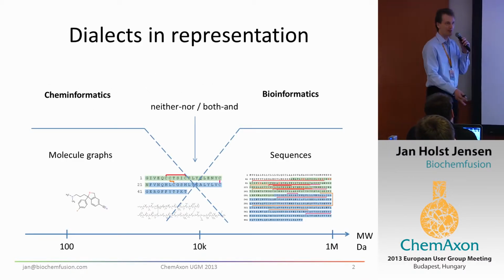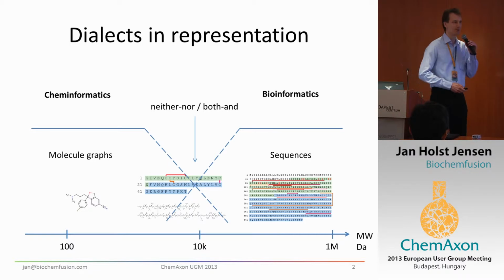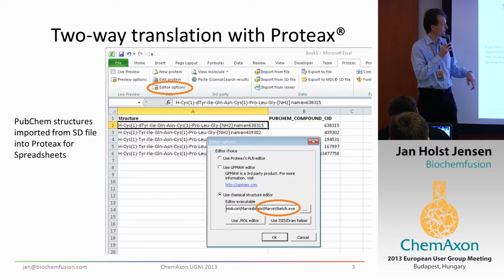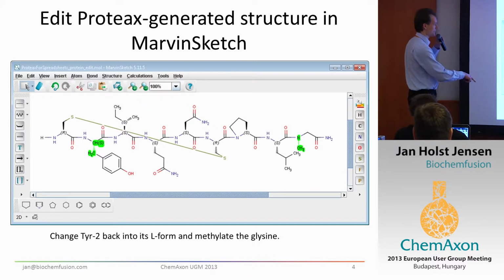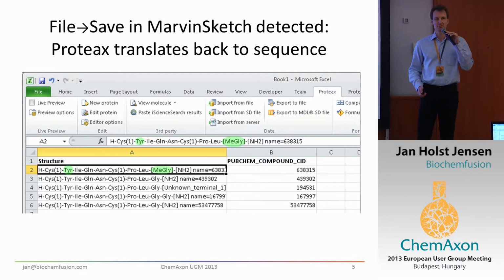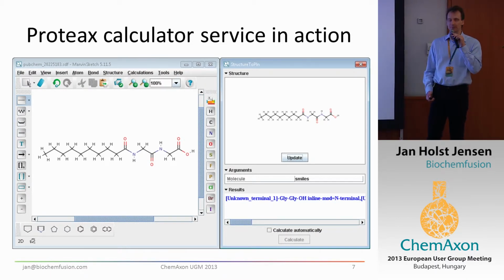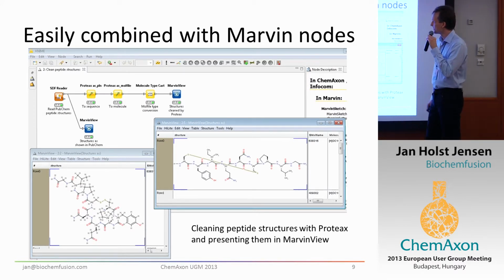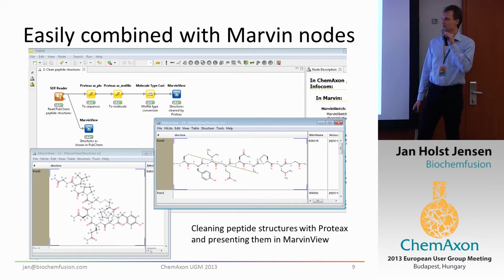Jan Holst Jensen (Biochemfusion): Sequence or structure - "You say tomaytoe, I say tomahto"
Biochemfusion's Proteax for Spreadsheets Excel add-in brings protein chemistry functionality to Excel. With version 2.0 of Proteax for Spreadsheets users can now choose to edit peptides and proteins directly in MarvinSketch - and still retain the sequence information for bioinformatics integration.